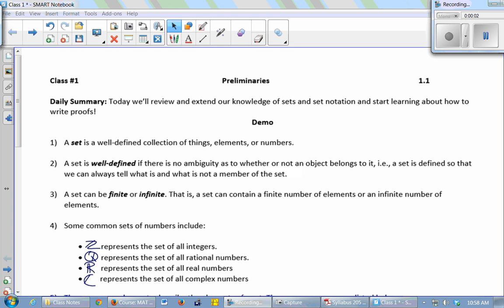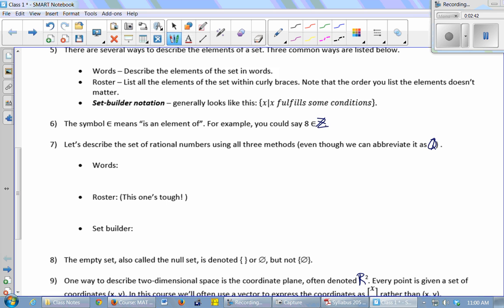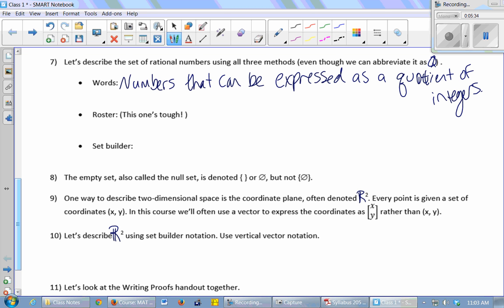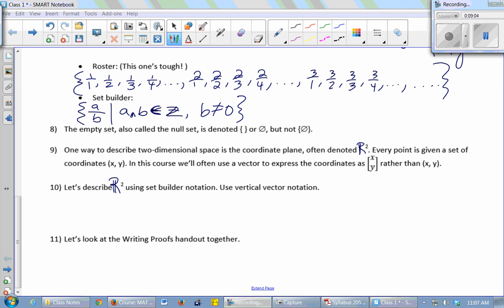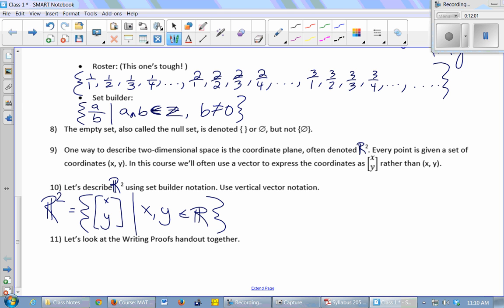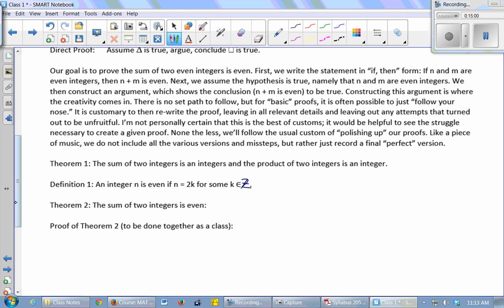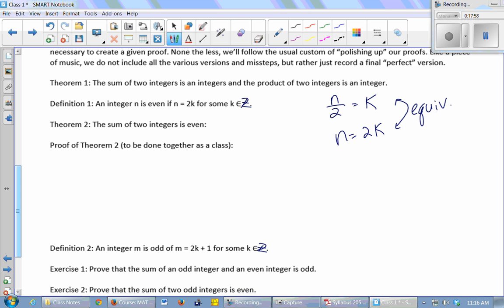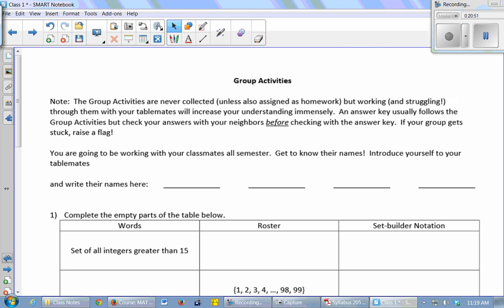MAT 205 Class 1 Fall 2014